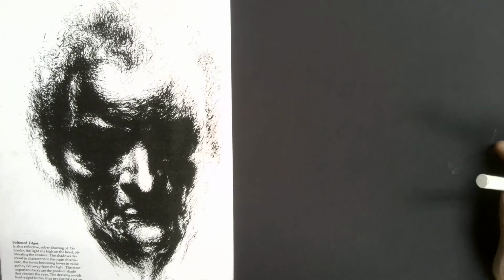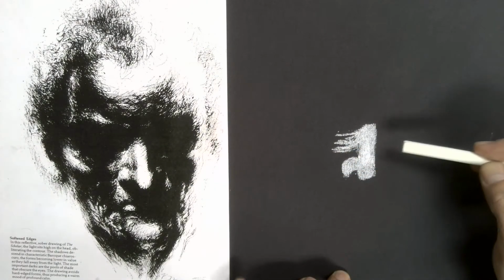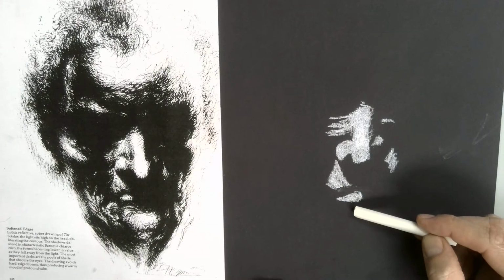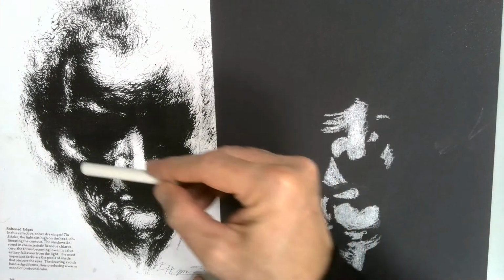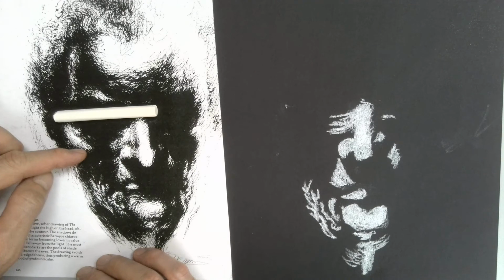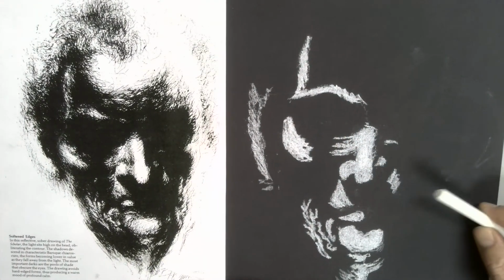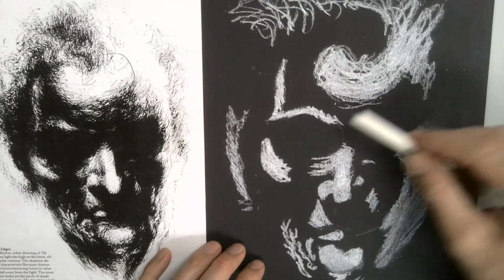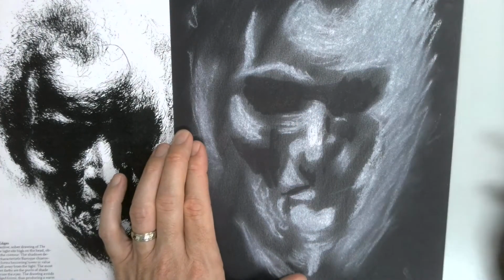Beginner's Shading Tutorial #2 - Beginner's Series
In this video, Mr. Palmer goes over some basic shading techniques in a negative space activity.